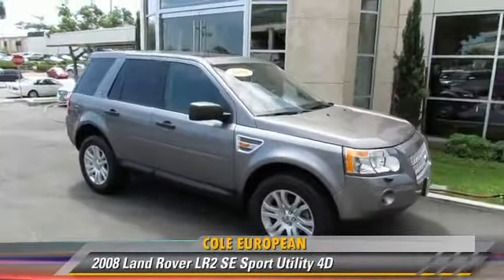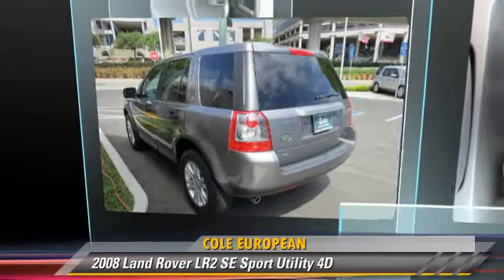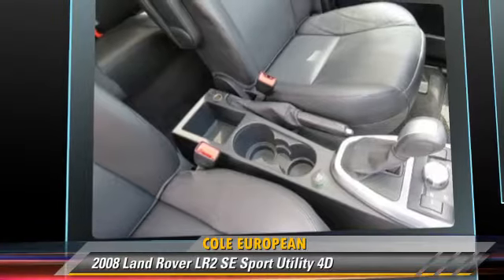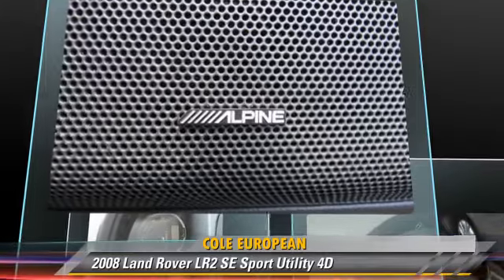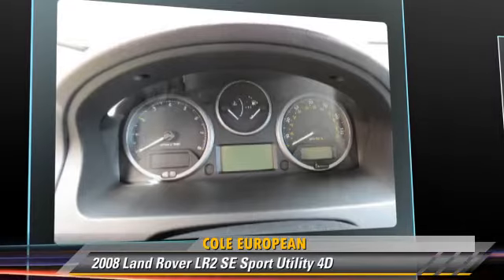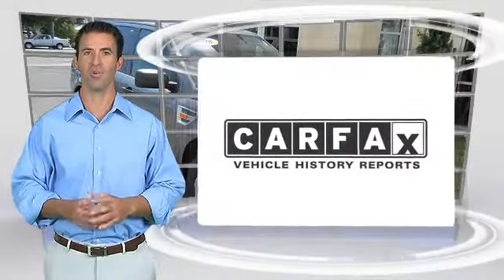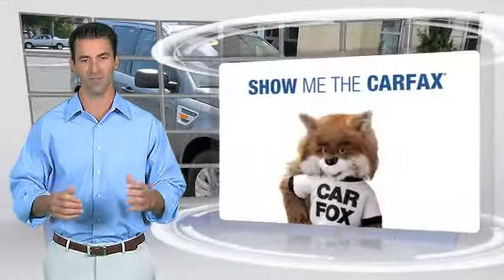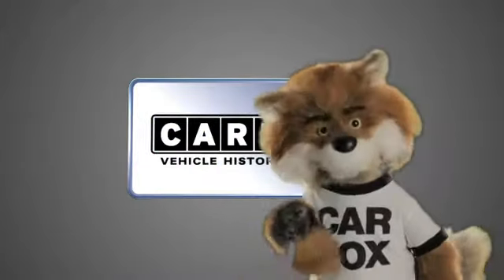Cole European, Walnut Creek CA 94596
Cole European

- USED, Walnut Creek, Concord, Dublin, Oakland, Livermore, CA

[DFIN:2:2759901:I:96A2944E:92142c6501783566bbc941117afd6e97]